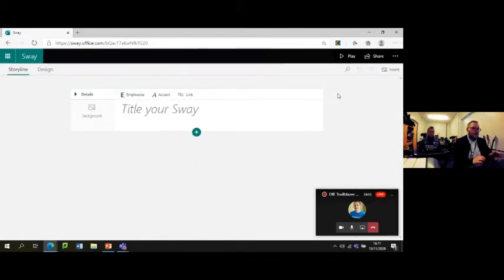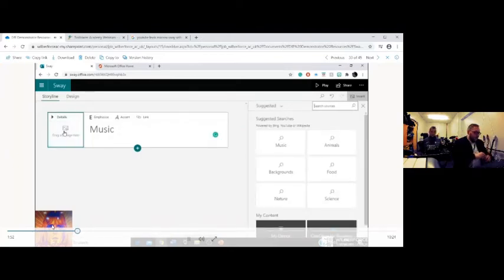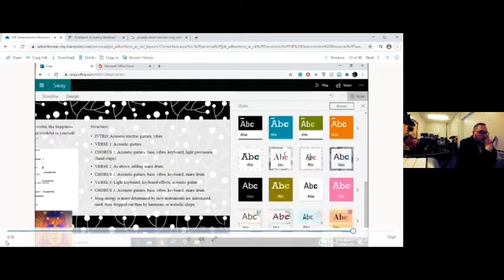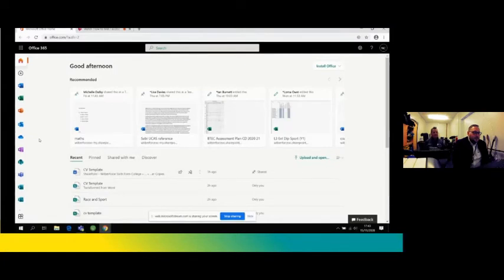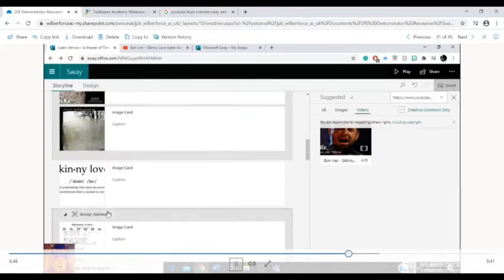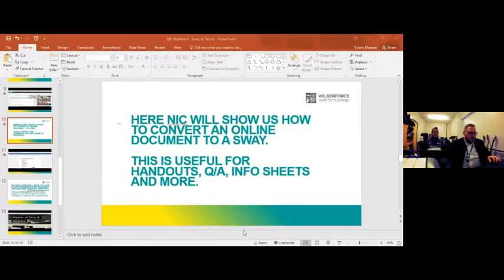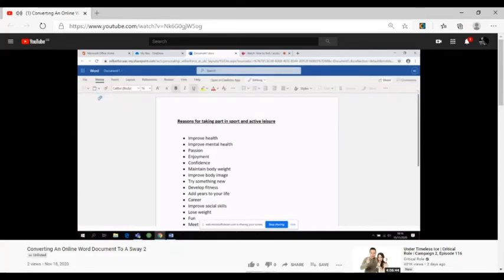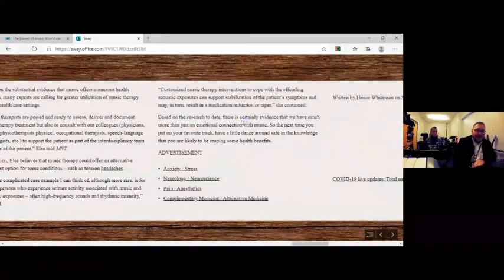DfE Trailblazer Webinar 4 Sway HD